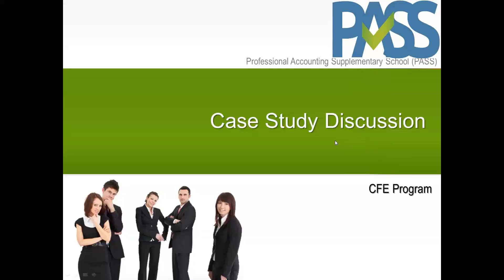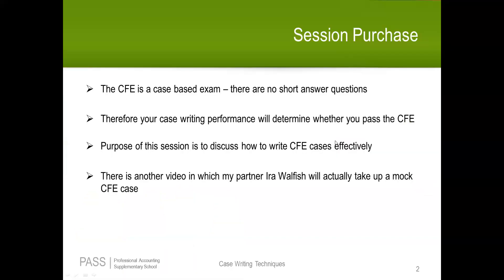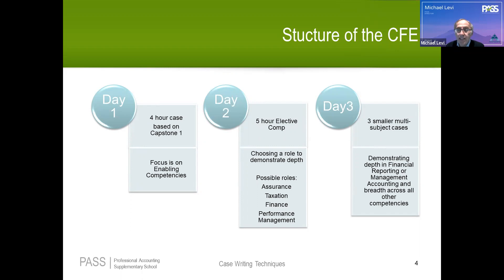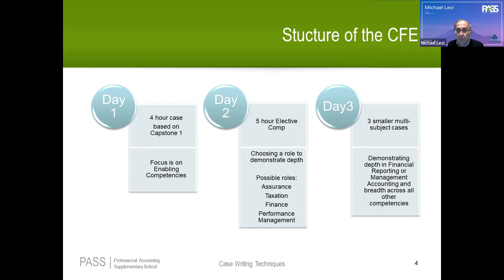How to write CFE cases- Special session for Indian CAs interested in the Canadian CPA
This session for Indian CAs interested in obtaining a Canadian CPA discusses the structure of the Canadian CFE. As the CFE is a cased based exam, the session provides key techniques for approaching CFE case writing.